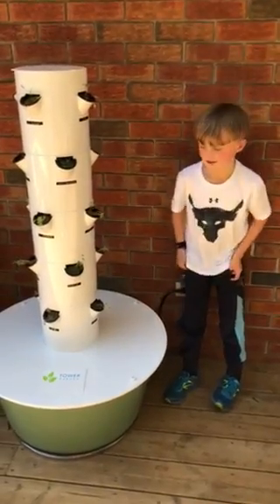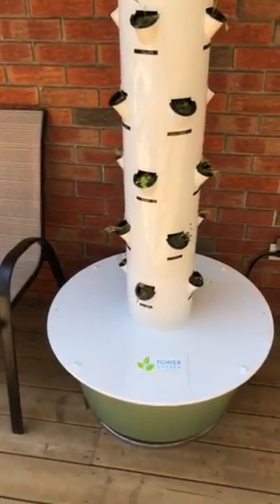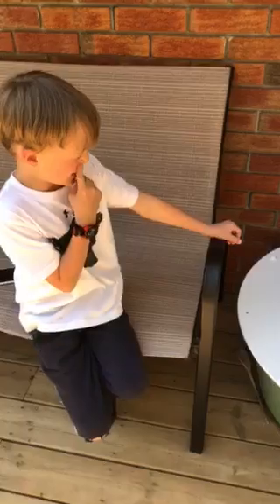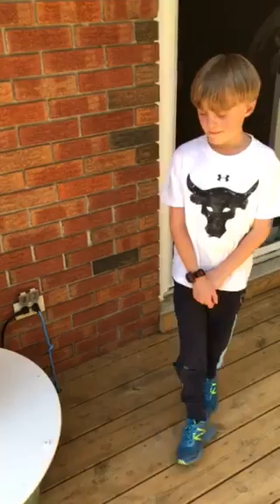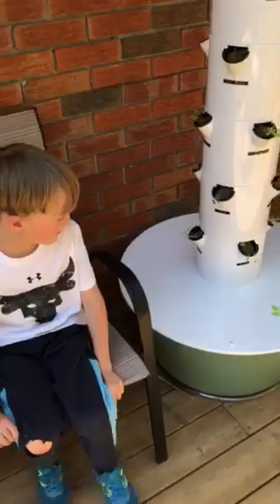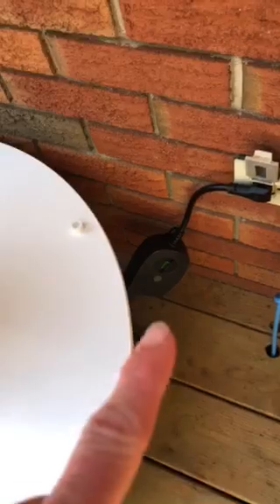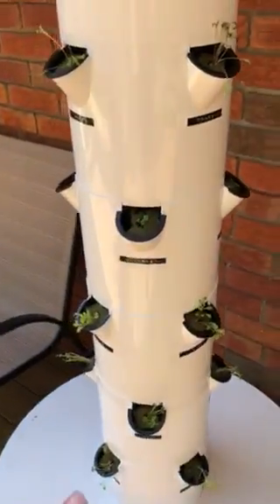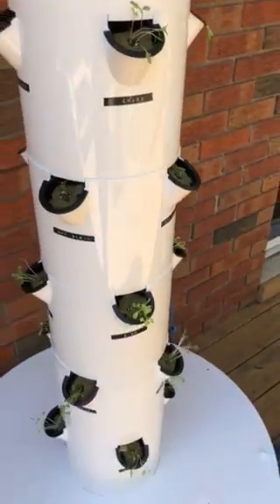Tower Garden by Juice Plus tour by Nate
My son Nate offered to give us a tour of our newly assembled Tower Garden by Juice Plus.

Good health starts with good habits, like eating wholesome foods. And with Tower Garden, you can easily grow your own fresh, nutrient-rich food virtually anywhere, year‑round, without soil.